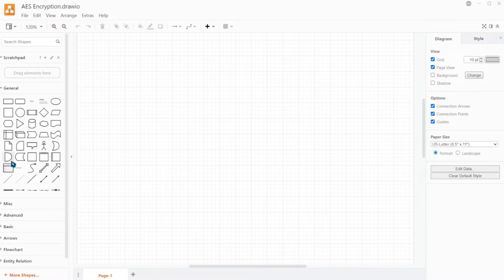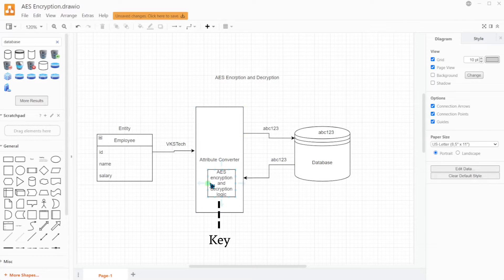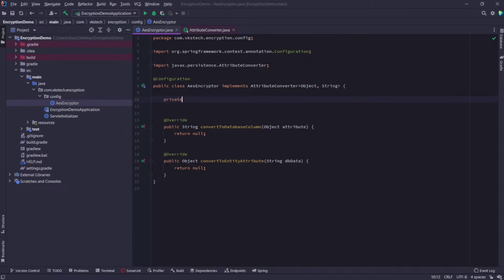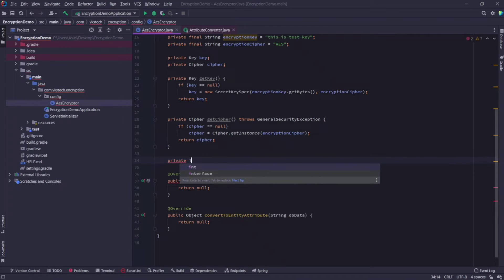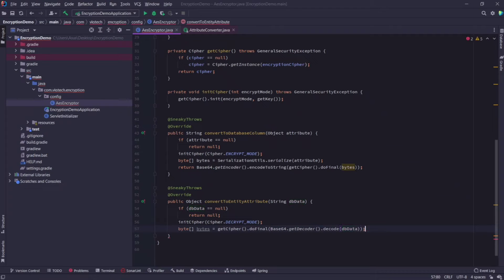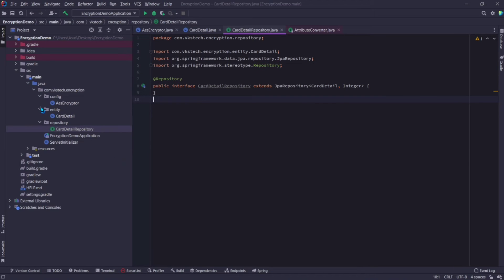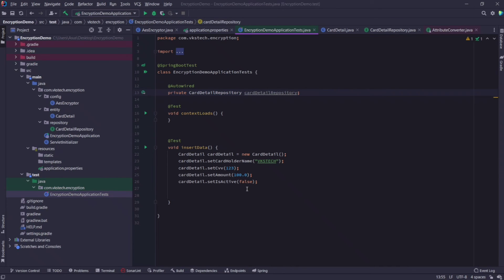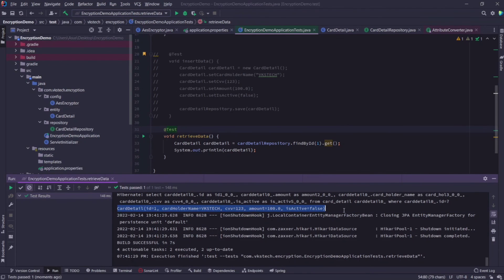Entity Encryption using AES | Spring Boot | JPA | Advanced Encryption Standard | Secure your data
Entity Encryption using AES | Spring Boot | JPA | AES | Secure your data

Contents:
00:00 - Intro
00:05 - Data flow without encryption
01:06 - Data flow with encryption
02:22 - Project creation
03:13 - Adding attribute converter
08:23 - Adding Entity
09:33 - Adding Repository
10:05 - Adding Key in properties file
11:06 - Adding Test Class
12:40 - Testing the application
14:07 - Outro